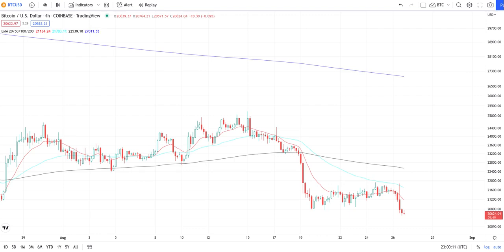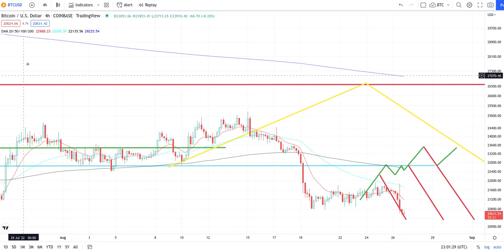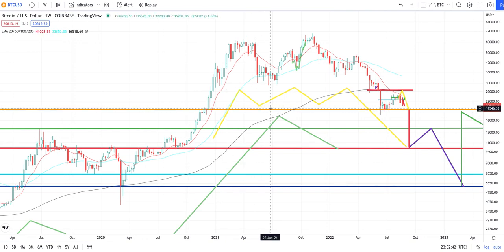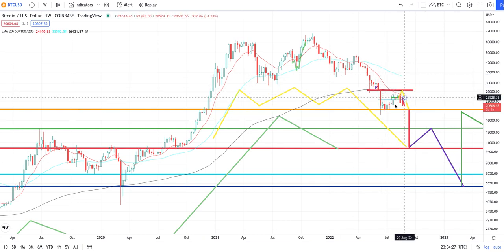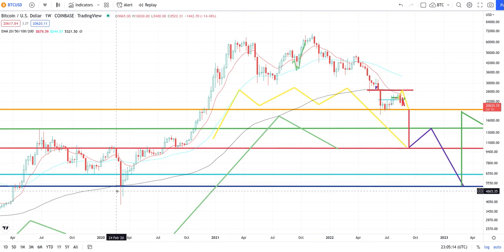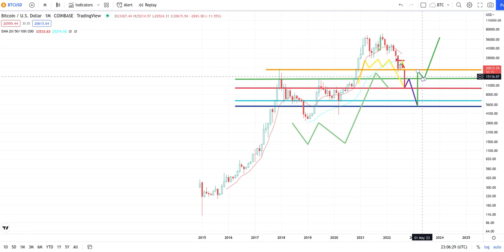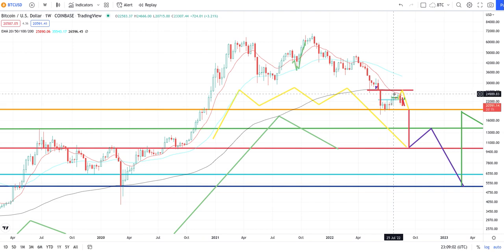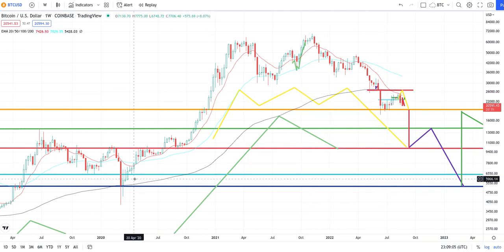EMERGENCY UPDATE!!! 5K BITCOIN BTC Cypto Technical Analysis - August 27 2022